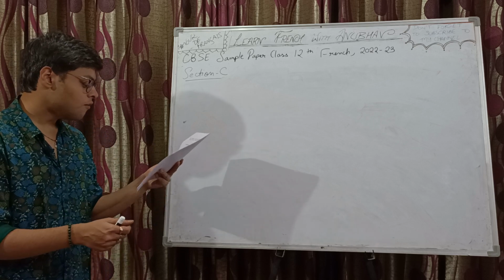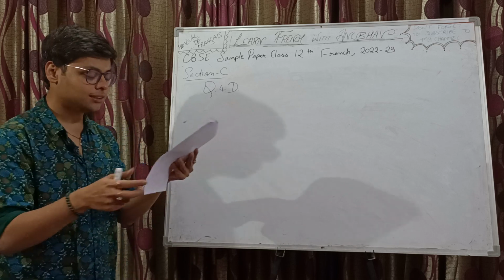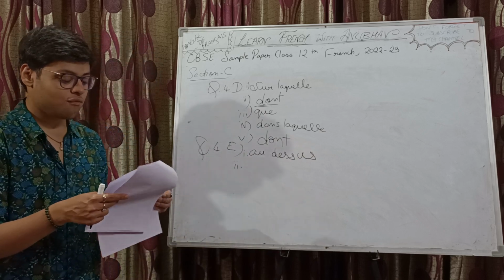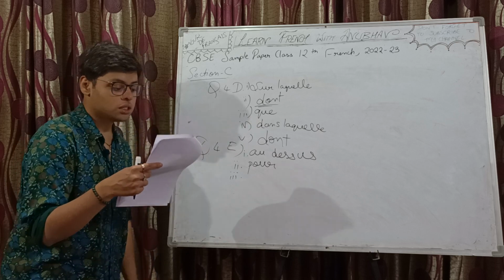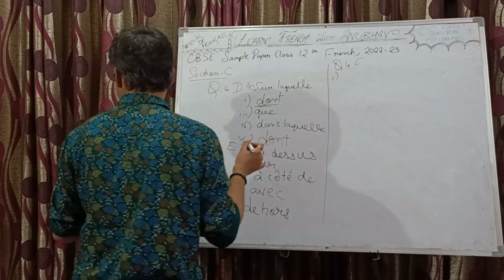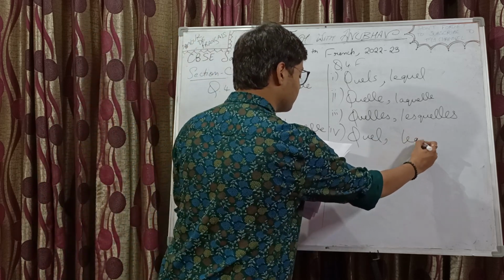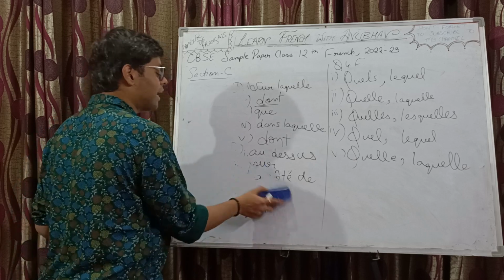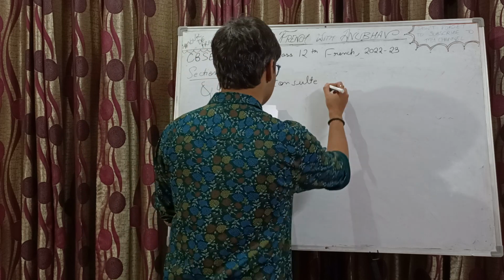CBSE Class 12th French Sample paper solved | 2022-23 | Part 4 | Learn French with Anubhav | #385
Bonjour! In today's class, we have continued solving the CBSE Sample paper of class 12th French, 2022-23.

Today, we have discussed last 4 questions of the 3rd section (section C) of it which is Grammar.

Also, this sample paper is made by CBSE, I just discussed the answers here.

I have added the questions below which are discussed in this video. The questions are taken directly from CBSE Sample Paper, 2022-23, Class 12th, French.

4D. Complétez avec un pronom relatif:
i. C’est la table ______ j’avais laissé mes affaires.
ii. Les touristes _______ tu as parlé hier sont déjà partis.
iii. Ils adorent les cadeaux ____ vous leur aviez donnés.
iv. Quentin et Nathan achèteraient la maison _______ il y a un grand grenier.
v. Le couple _____ tu parles est venu nous voir le week-end dernier.

4E. Complétez avec des prépositions:
i. Les avions volent ______ des bâtiments.
ii. Le garçon a acheté des fleurs _____ sa petite amie.
iii. Le collégien a laissé sa bicyclette ______ cet arbre.
iv. On allait au théâtre ____ nos parents pendant toute notre enfance.
v. Nous jetons les ordures ______ de la maison.

4F. Complétez avec des adjectifs ou des pronoms interrogatifs:
i. _______ magasins fréquentez-vous et _______ aimez-vous le plus?
ii. ______ couleur préfères-tu et _________ n’aimes-tu pas?
iii.______ chansons écoutez-vous et _______ ne te plaisent pas?
iv._______ pays visitent-ils, les Brickmans cet été et _______ ont-ils déjà visité?
v._____ est ta profession et ________ te plaît?

4G. Mettez les phrases en bonne ordre et récrivez:
i. car/ bien/ consulte/ un/ il/ il/ se/ ne/ médecin/ pas/ sent
ii. la/ le/ de/ maison/ quitter/ avant/ chauffeur/ appelle
iii. pour/ demain/ Jacques/ partent/ la / ses/ après/ parents/ et/ France
iv. faut/ examen/ des/ l’/ réussir/ pour/ à/ il/ efforts/ faire
v. avoir/ s’/ son/ il/ pris/ est/ dîner/ couché/ après